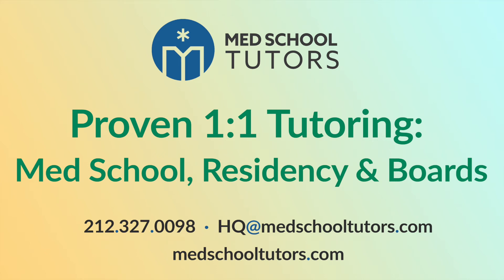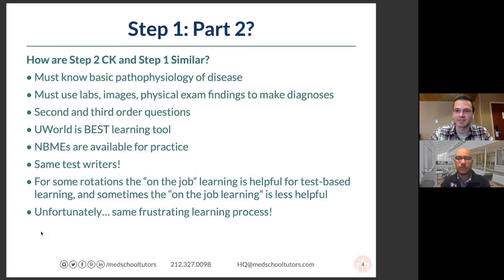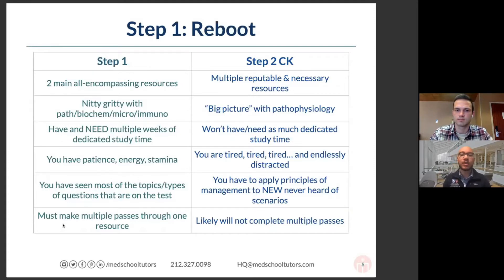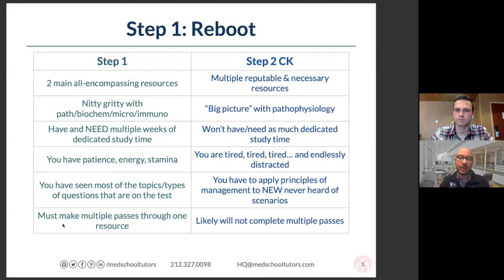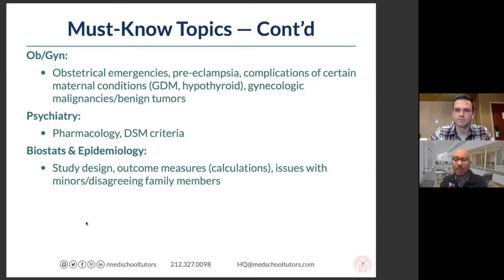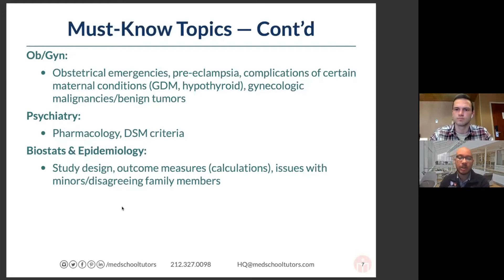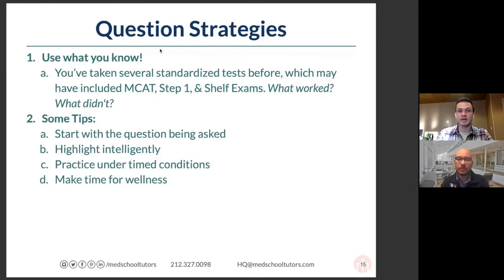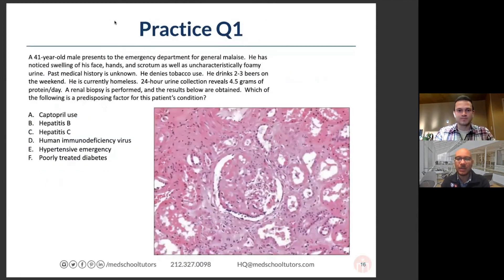Step 2 CK Question Strategies & Study Schedule Tips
0:00 Intro
3:34 Step 2 CK vs Step 1 — Content Similarities & Differences
8:09 Must-Know Topics for Step 2 CK
13:26 Selecting Your Primary & Secondary Resources
17:05 Developing Your Study Plan
19:51 Common Step 2 CK Question Themes
23:10 Question Strategies for Step 2 CK
27:46 Step 2 CK Style Practice Questions
1:11:19 How MST Helps You Succeed + Live Q&A

Want to be certain you'll reach your best score on Step 2 CK or Level 2 CE? Schedule your free phone consult to talk through how we'll help you succeed and to be matched with your expert tutor